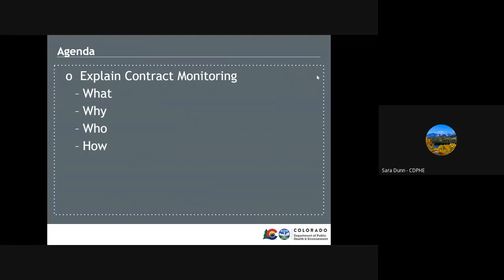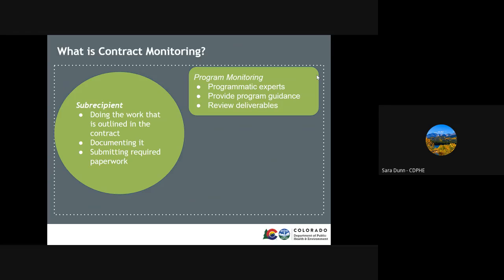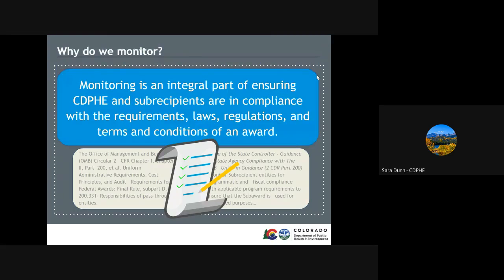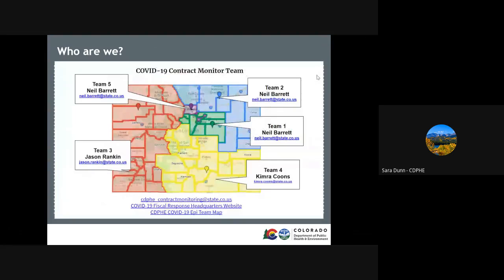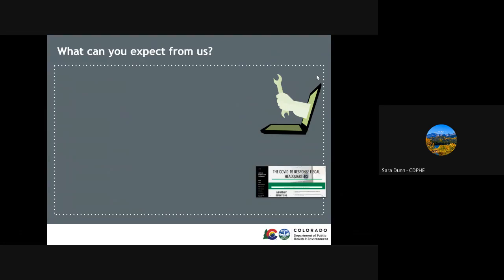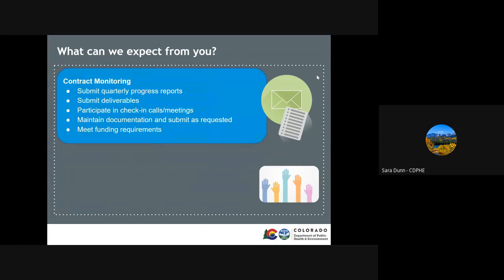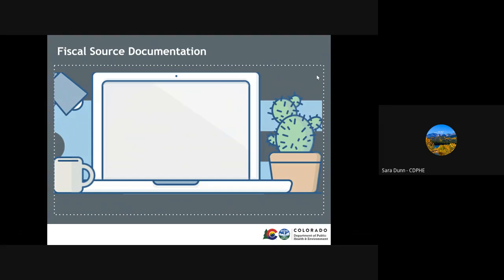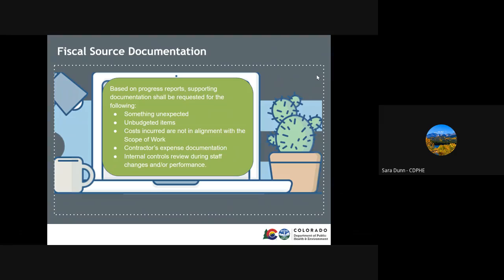Contract Monitoring An Overview Training Video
This video has been made for the CDPHE COVID-19 Fiscal Website.